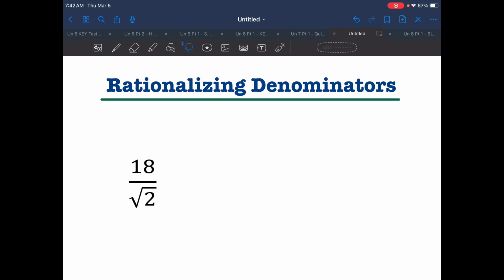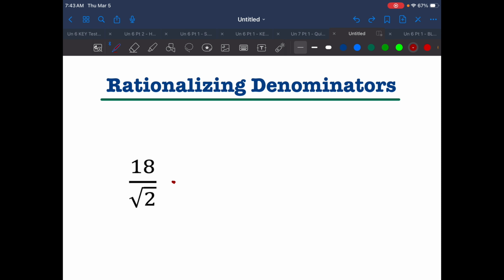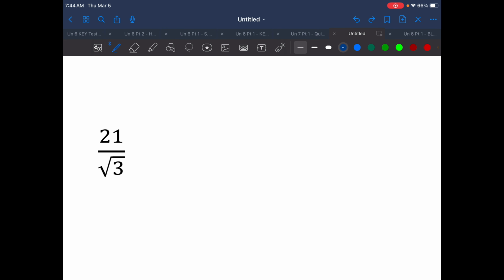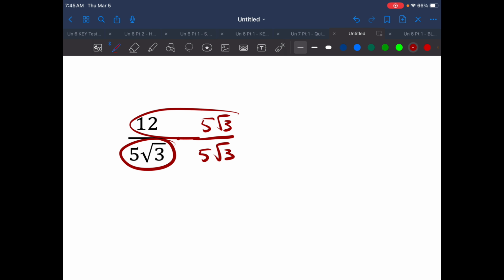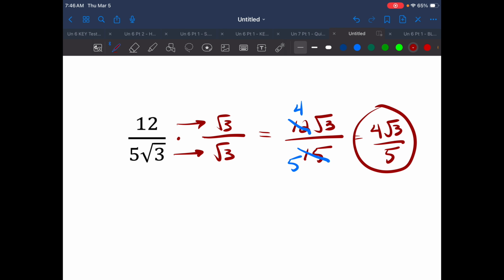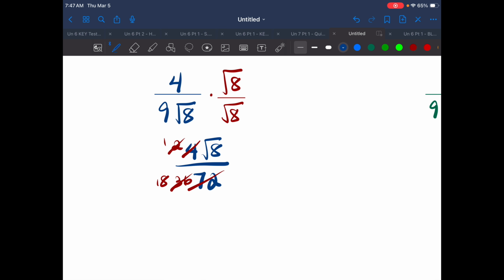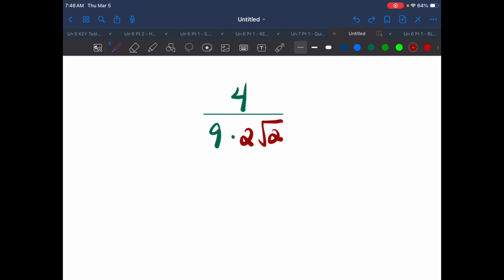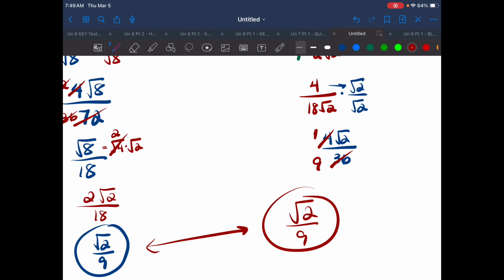Rationalizing Denominators (Monomials but No Conjugate)